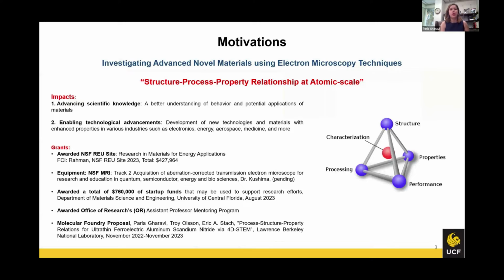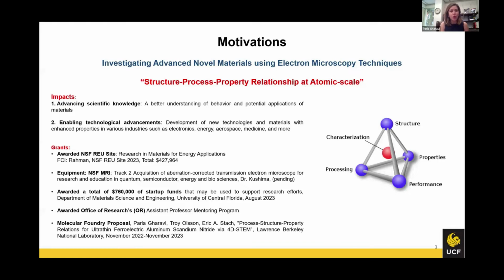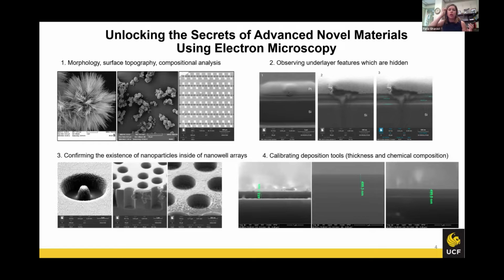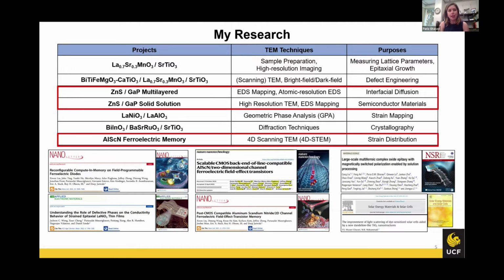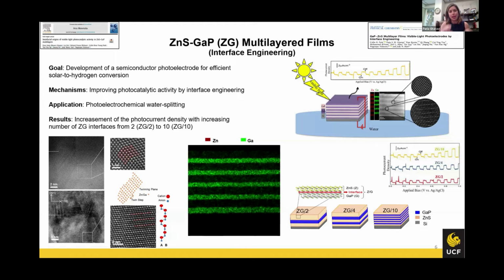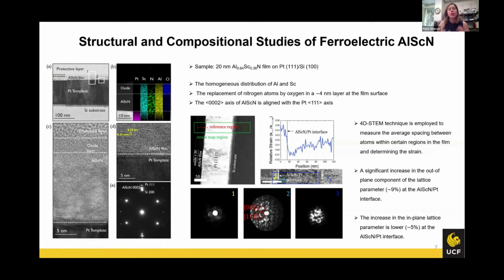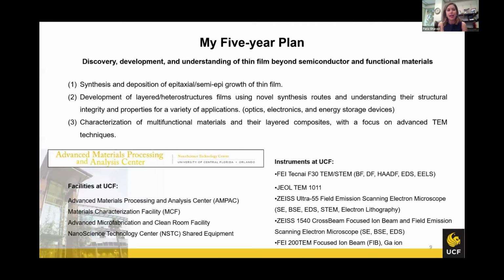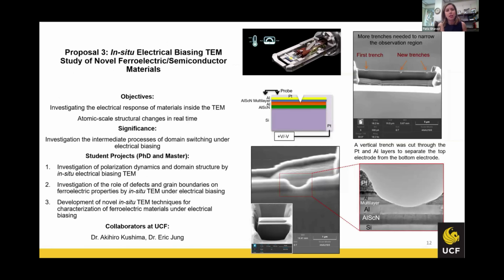Paria Gharavi, Ph.D., UCF Dept. of Materials Science and Engineering - Feb. 23, 2024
Paria Gharavi, Ph.D., presents "The Wonderful World of Materials Through the Lens of Transmission Electron Microscopy." Her research focuses on thin-film materials, focusing on novel materials and the growth areas that are not currently being explored. She discusses the characterization of novel materials and their layered composites, focusing on Scanning/Transmission Electron Microscopy (S-TEM) studies. Zoom-cast Feb. 23, 2024. Produced by the College of Engineering and Computer Science, University of Central Florida, Orlando.